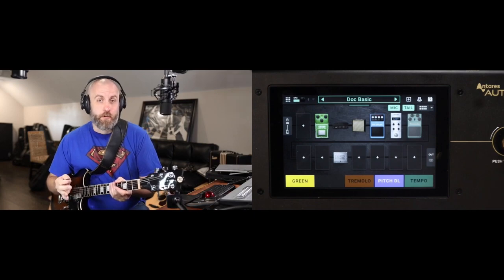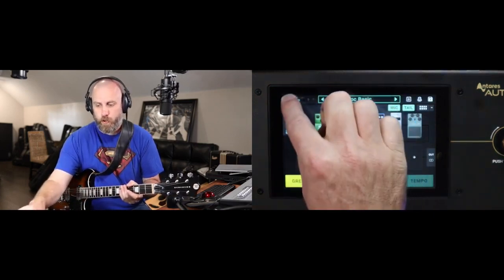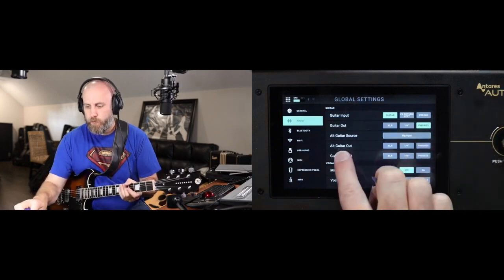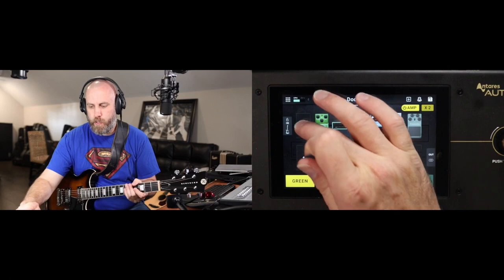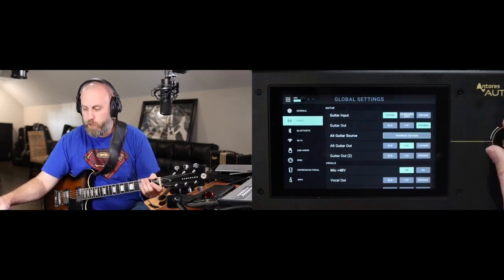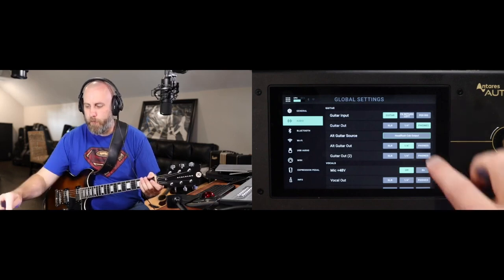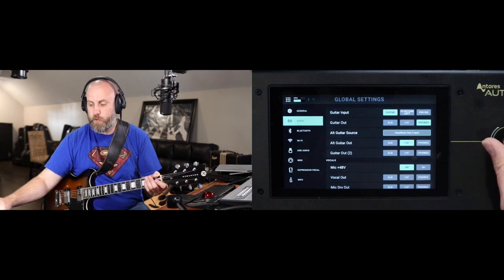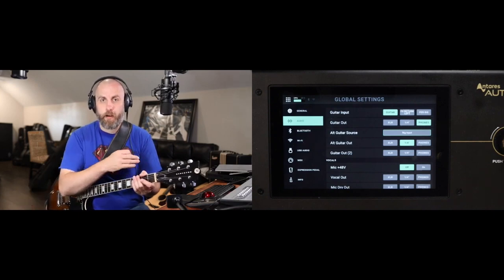Headrush Core Alt Guitar Output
The Headrush Alt Output method allows you to send a signal to the front of house while also sending signal minus the cab to a power amp or FX Return of an amp.